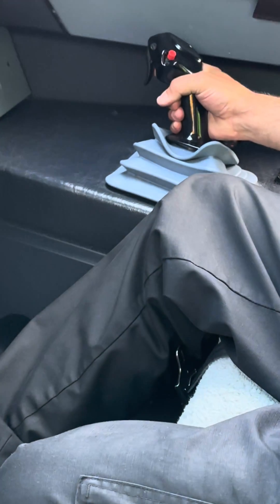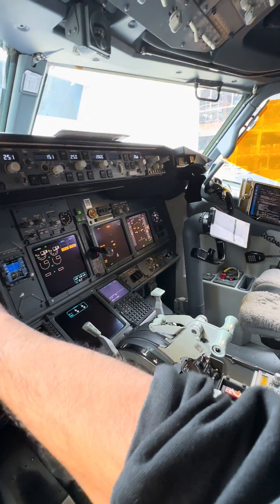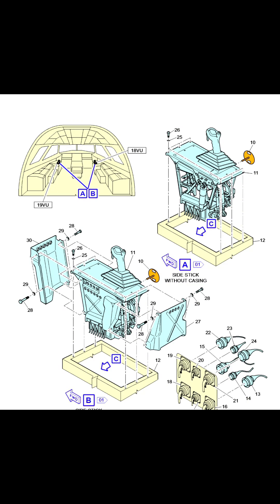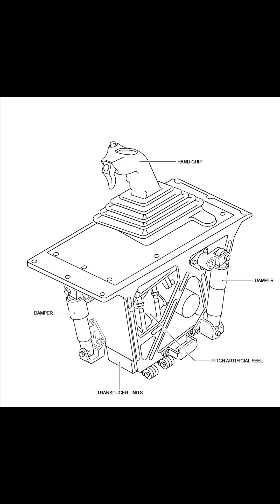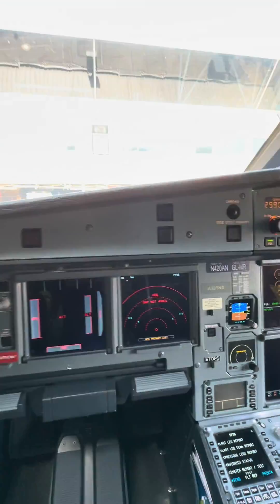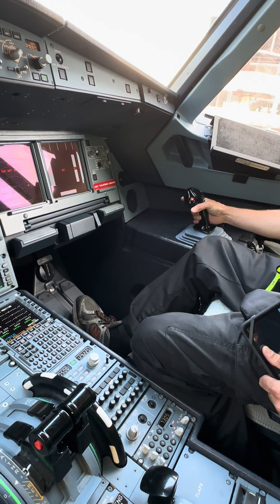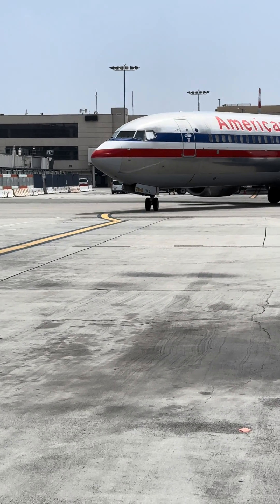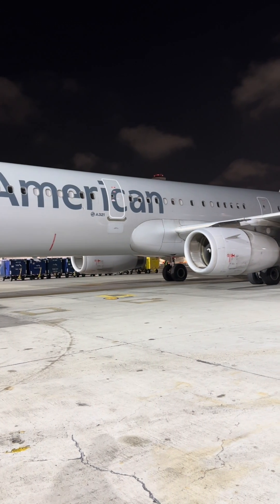Side stick VS Control Column (yoke)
The endless discussions of Airbus and Boeing… but here is a brief overview of how the controls work on both the jets. Take note of the failsafe features and how they work… which one you think is a smarter design?